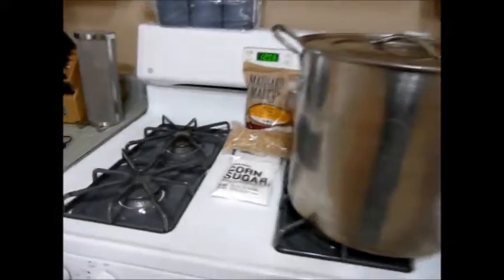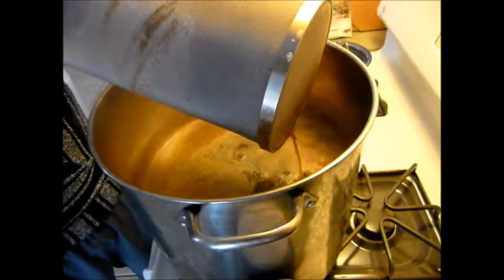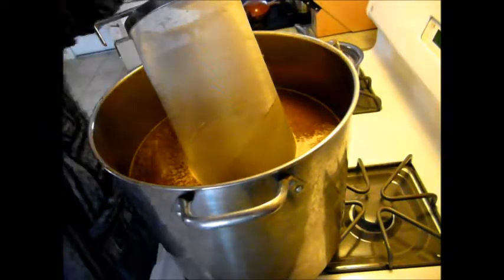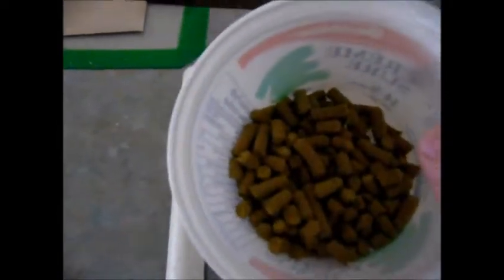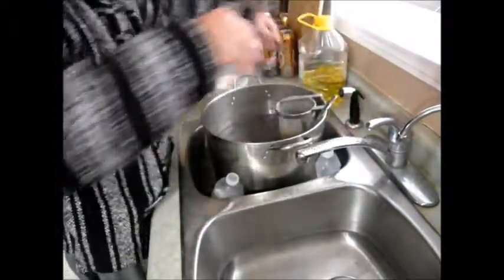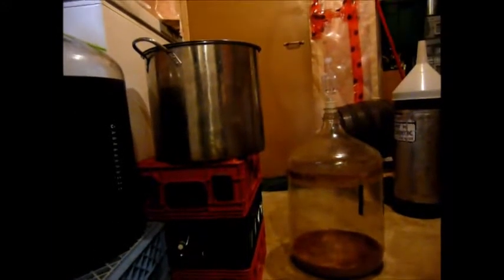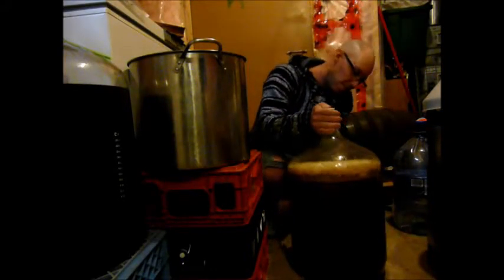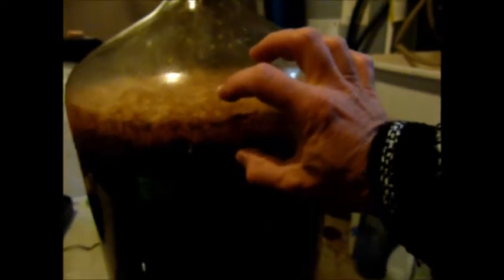9lbs OF LME IPA BREWDAY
Sunday stove top brew
Some grains
lots of LME
Lots of Hops
on the Kveik yeast cake